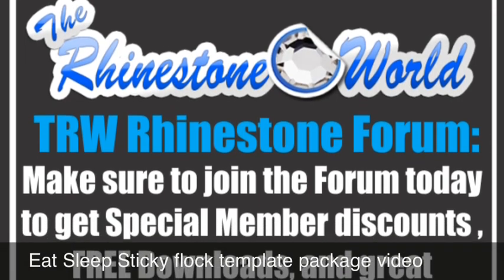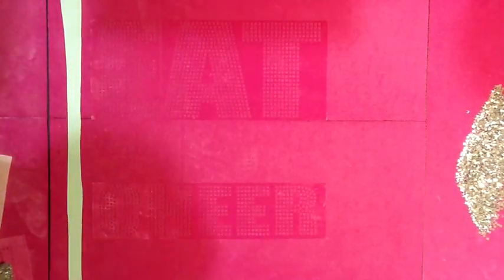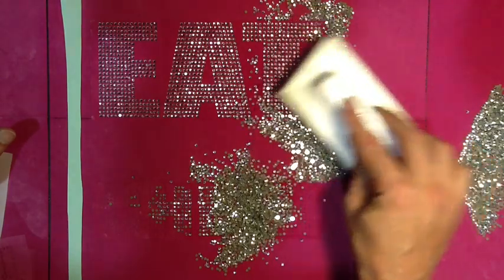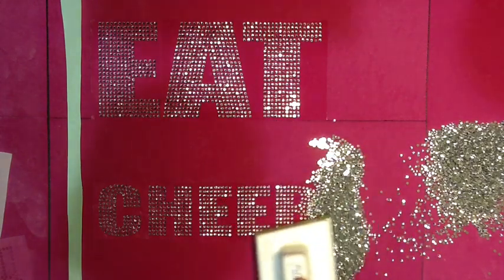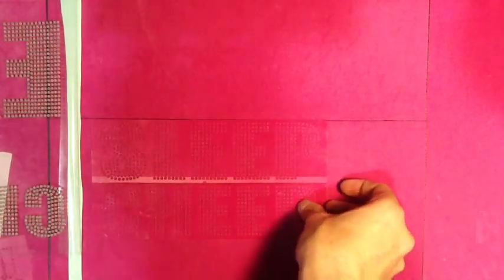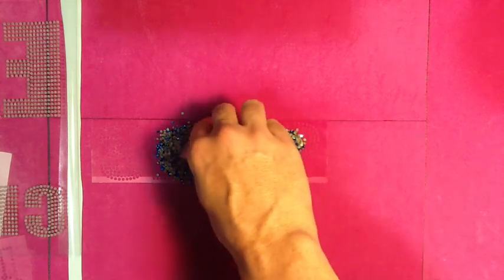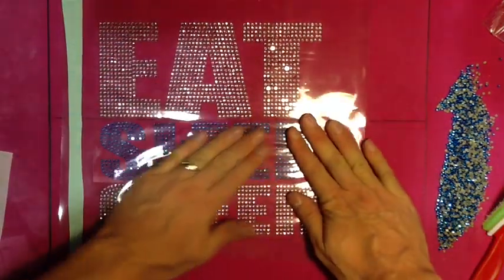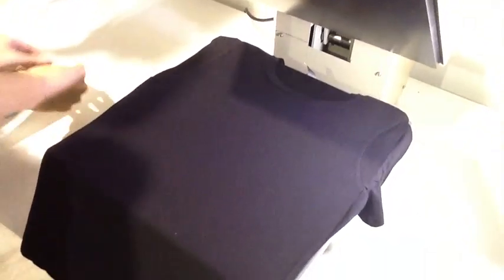How To Make A Custom Rhinestone Cheer Dance Shirt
This video is going to walk you through how to make custom Eat Sleep rhinestone shirts for multiple sports and activities with some mega bling. The sample we will use here today is for the eat sleep cheer shirt.